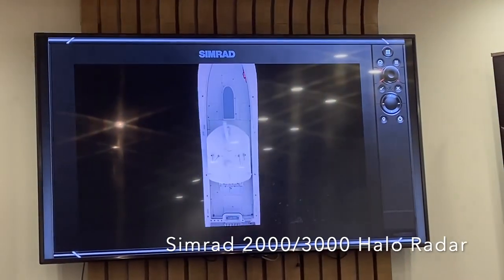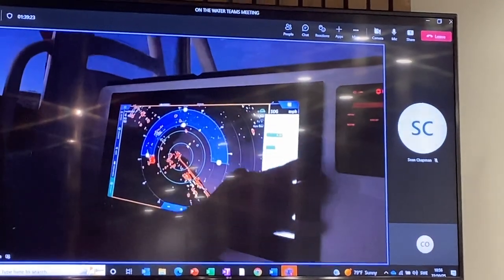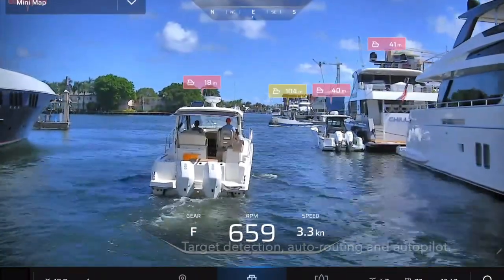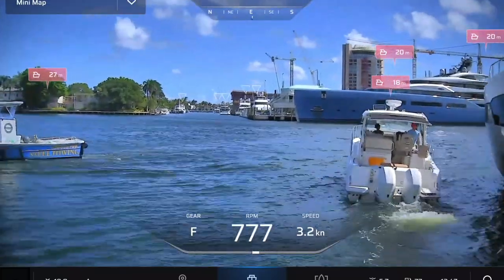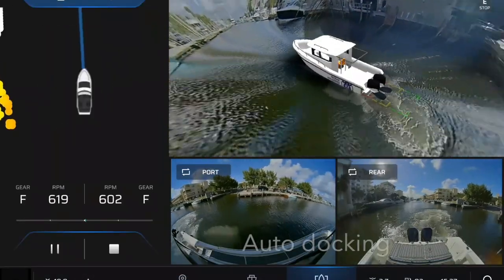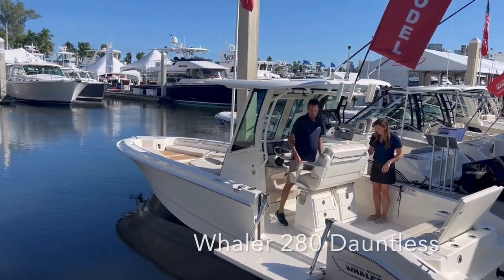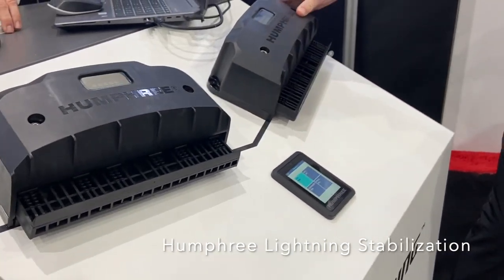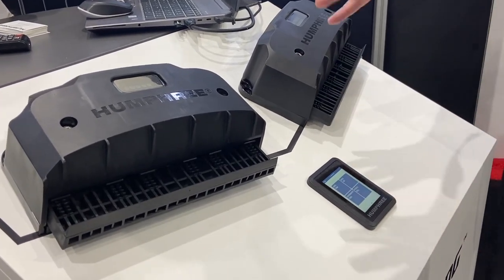New Electronics and Technology at the Ft. Lauderdale Boat Show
From the latest in bird-finding, pulse-compression radar to vessel autonomy and stabilization, the Ft. Lauderdale International Boat Show, Oct. 26-30, showcased cutting-edge technology.